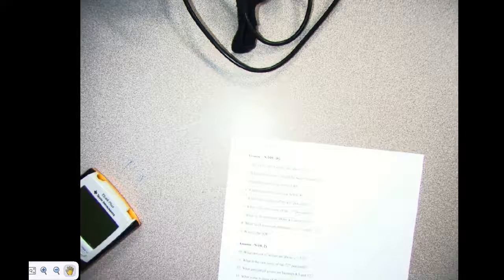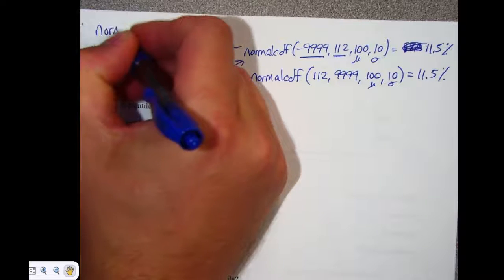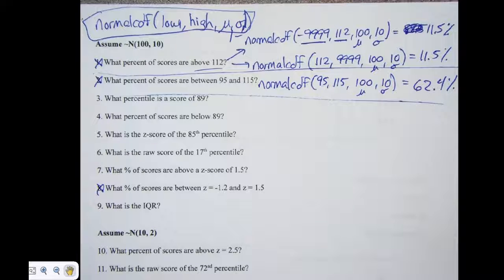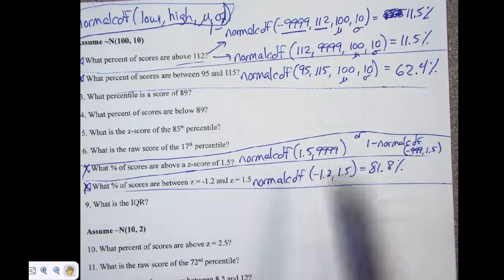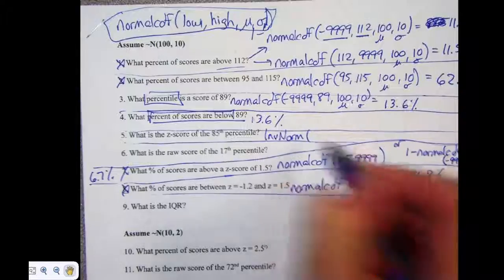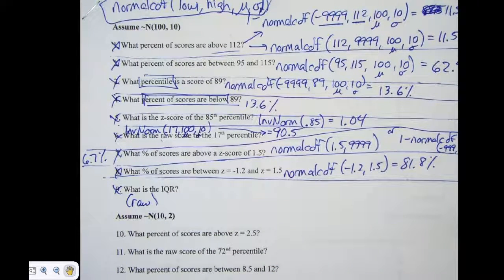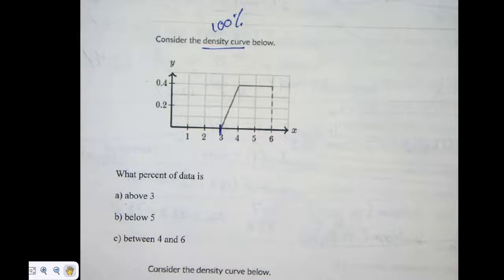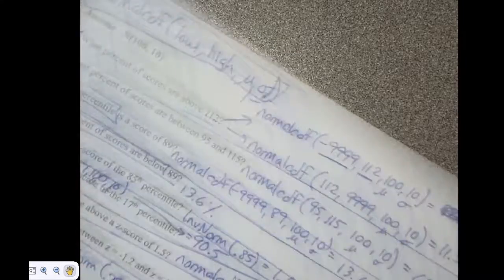10.1 AP Stats normalcdf and invnorm practice